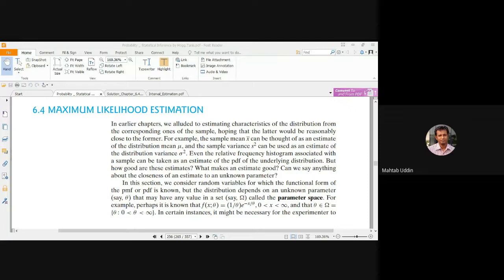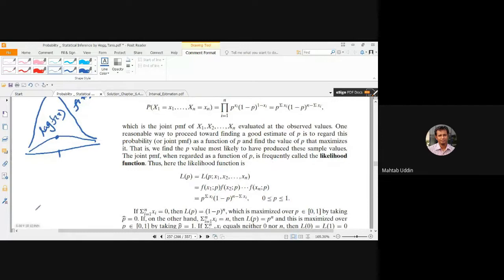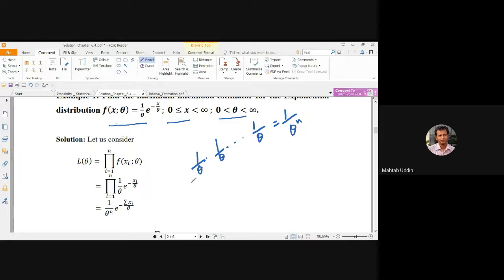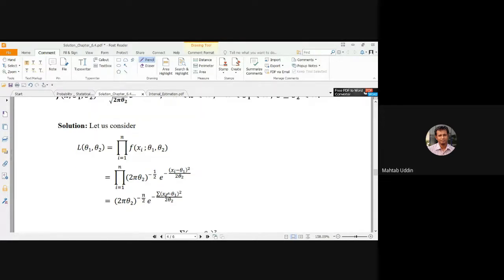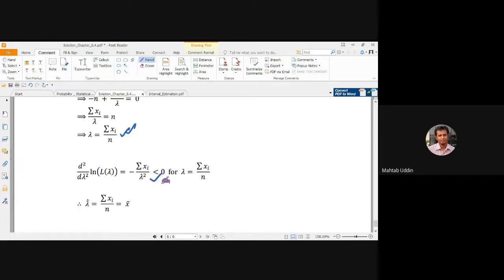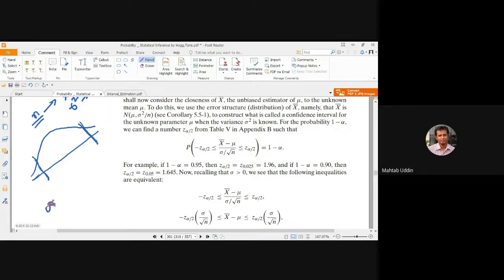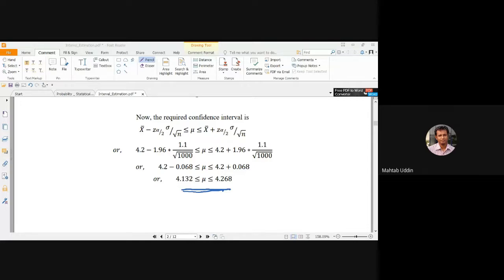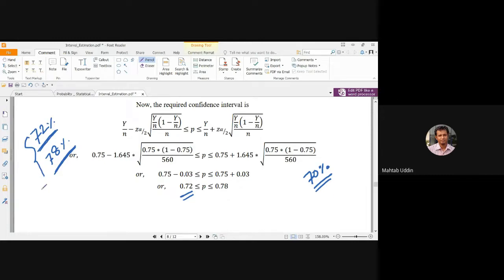Lecture 16- Probability and Statistics